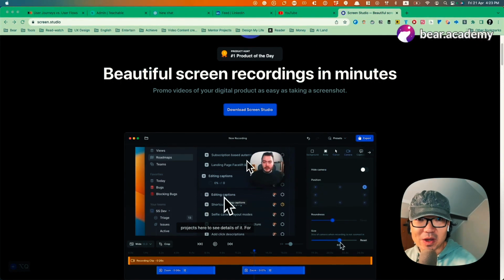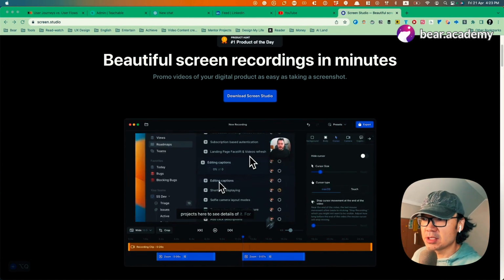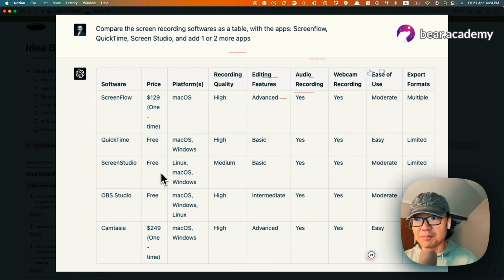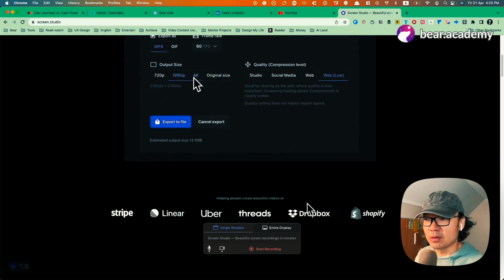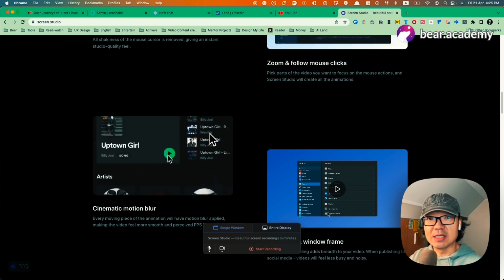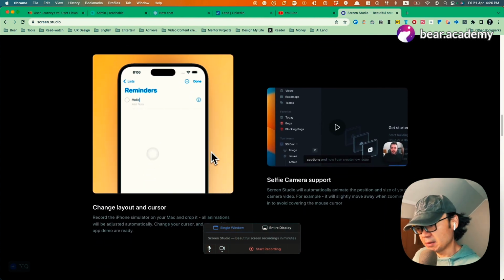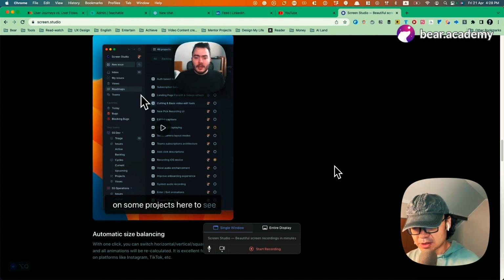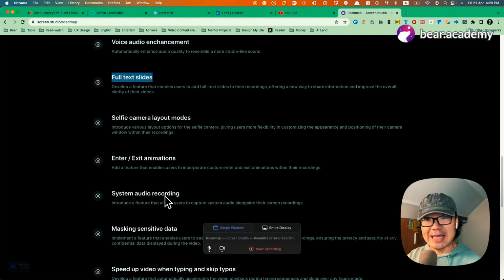Screen Studio: Your Next Favorite Recording App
Join me as I dive into Screen Studio, a stylish and simple-to-use video recording tool that's perfect for creators. Learn about its unique features, such as automatic cursor-following and elegant backgrounds, that help you create studio-quality videos with ease. Find out how Screen Studio compares to other popular recording apps and discover the roadmap for its exciting future updates.

About
👋 Hi there! I'm Bear, a Product Designer and Design Mentor in Auckland, New Zealand, working in tech. I do podcasts, blogging and videos between my work and family hours. On the BearTalk channel, I share tips and inspiration about productivity, design and technology.